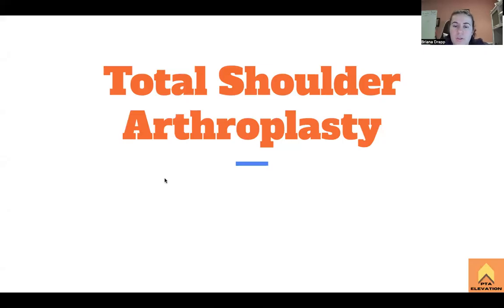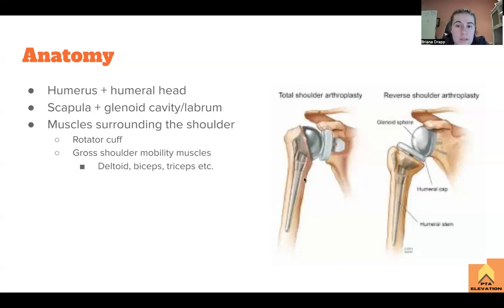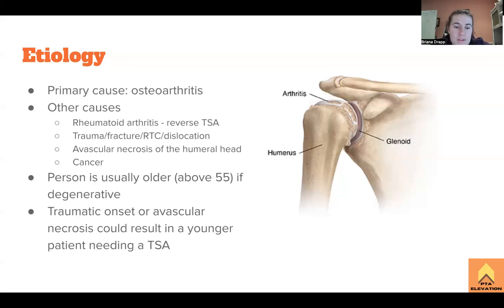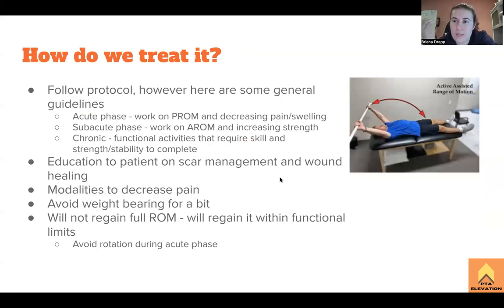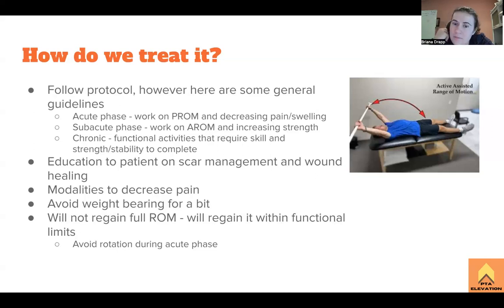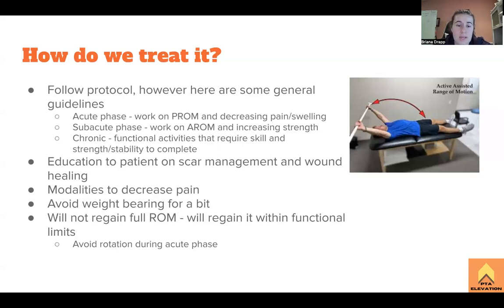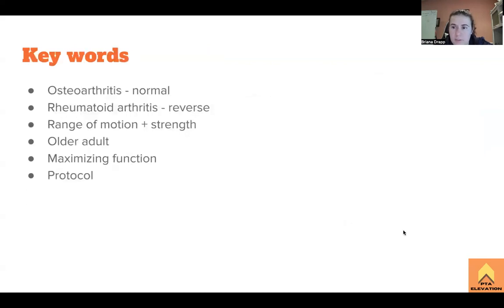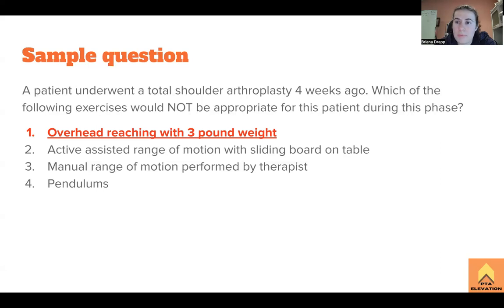Total Shoulder Arthroplasty - NPTE Prep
Today Briana Drapp, SPT, PTA, CSCS goes over the important things to know about Total Shoulder Arthroplasties when studying for the NPTE. At the end of this episode, Briana provides and reviews a sample question that helps students get a feel for how this subject will be asked on the NPTE - PTA. Tune in to learn more!